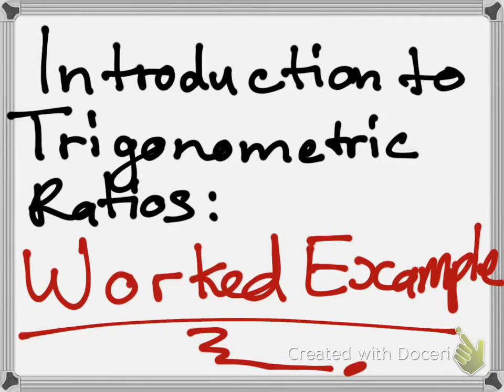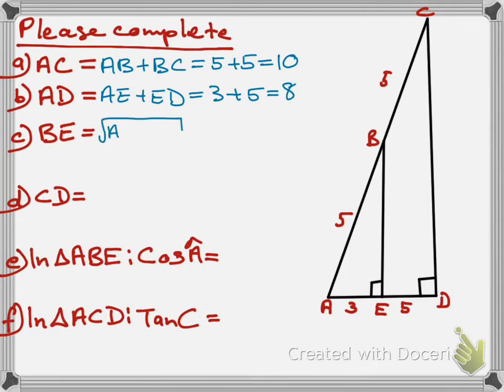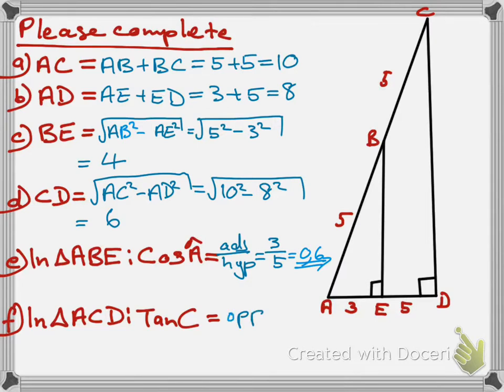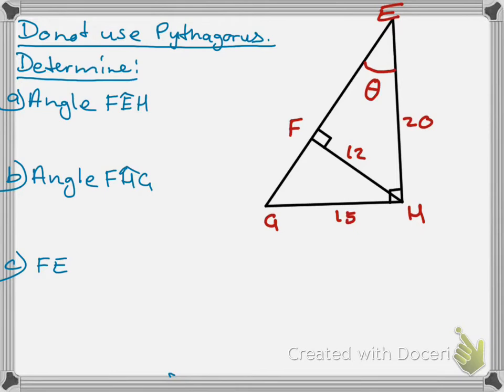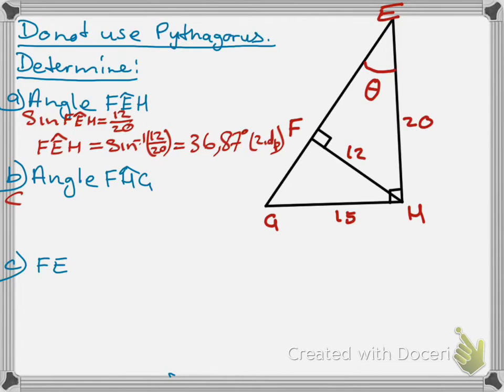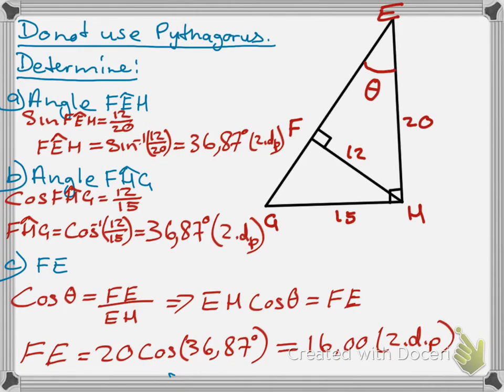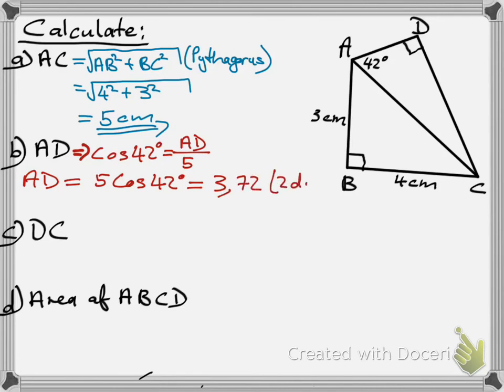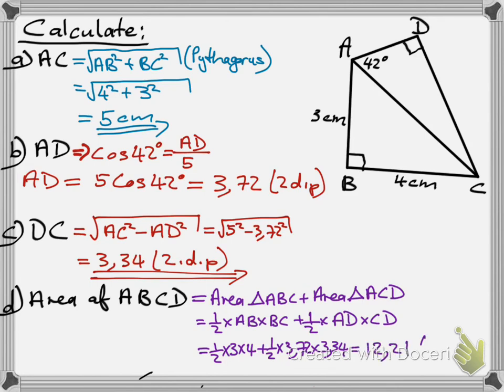Trigonometric ratios examples worked out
Trig ratios grade 10 CAPS.